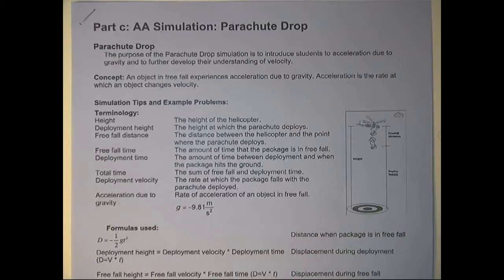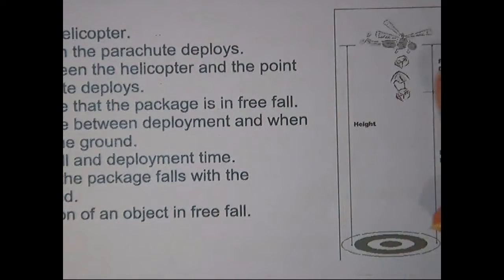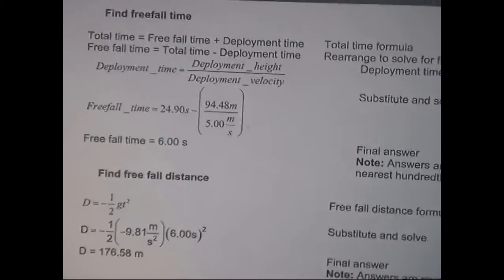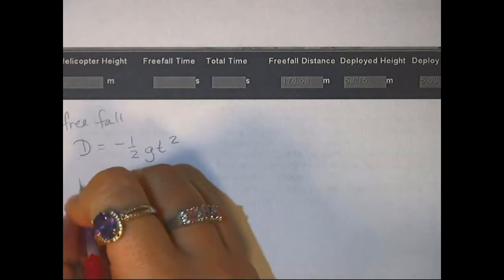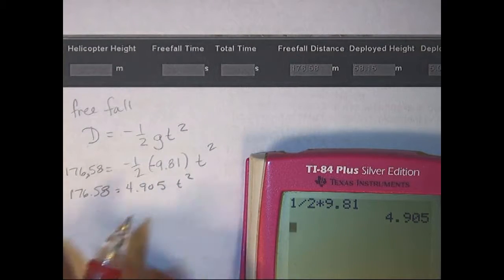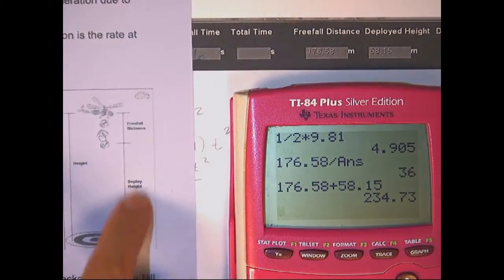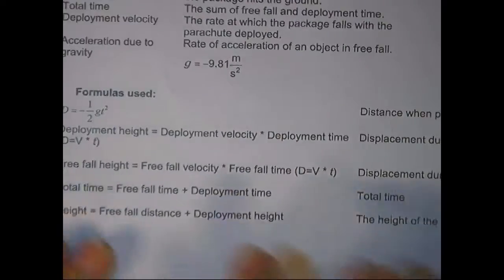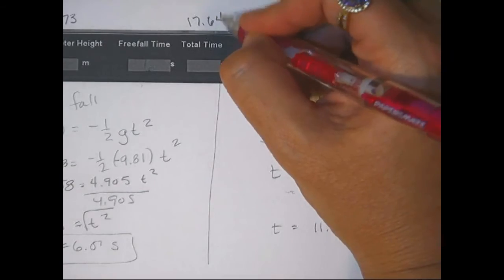Part c - Parachute Drop